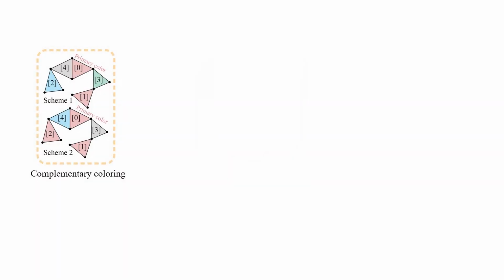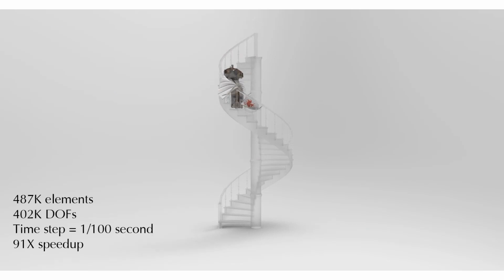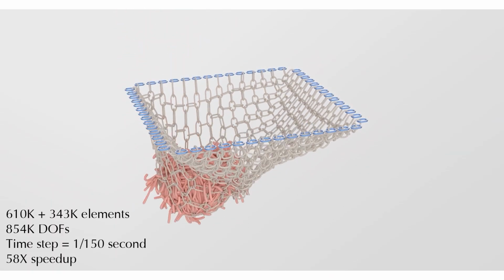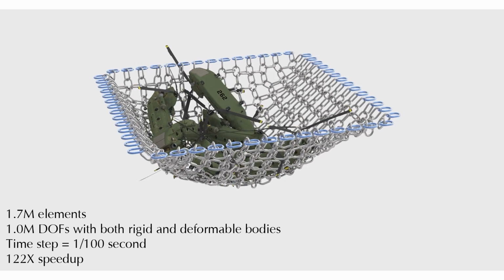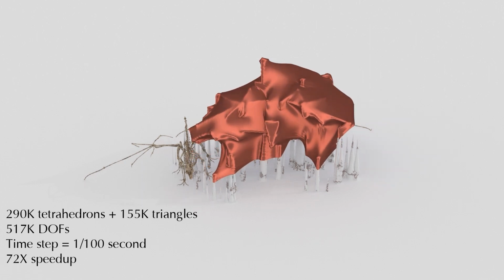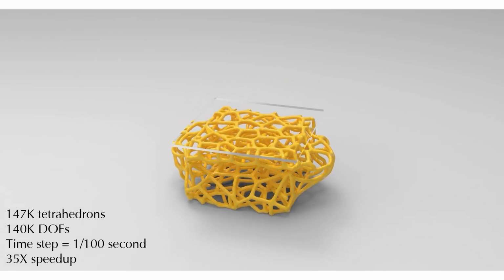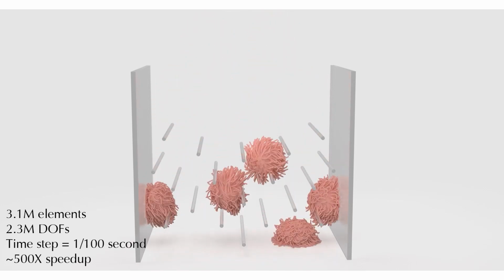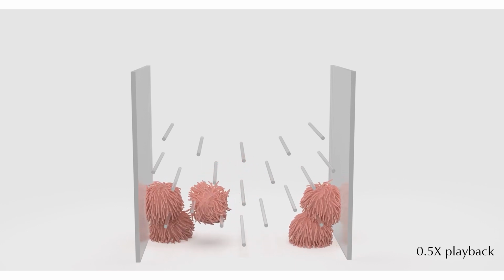Second-order Stencil Descent for Interior-point Hyperelasticity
Lei Lan, Minchen Li, Chenfanfu Jiang, Huamin Wang, Yin Yang
ACM Transactions on Graphics (SIGGRAPH), 2023
In this paper, we present a GPU algorithm for finite element hyperelastic simulation. We show that the interior-point method, known to be effective for robust collision resolution, can be coupled with non-Newton procedures and be massively sped up on the GPU. Newton's method has been widely chosen for the interior-point family, which fully solves a linear system at each step. After that, the active set associated with collision/contact constraints is updated. Mimicking this routine using a non-Newton optimization (like gradient descent or ADMM) unfortunately does not deliver expected accelerations. This is because the barrier functions employed in an interior-point method need to be updated at every iteration to strictly confine the search to the feasible region. The associated cost (e.g., per-iteration CCD) quickly overweights the benefit brought by the GPU, and a new parallelism modality is needed. Our algorithm is inspired by the domain decomposition method and designed to move interior-point-related computations to local domains as much as possible. We minimize the size of each domain (i.e., a stencil) by restricting it to a single element, so as to fully exploit the capacity of modern GPUs. The stencil-level results are integrated into a global update using a novel hybrid sweep scheme. Our algorithm is locally second-order offering better convergence. It enables simulation acceleration of up to two orders over its CPU counterpart. We demonstrate the scalability, robustness, efficiency, and quality of our algorithm in a variety of simulation scenarios with complex and detailed collision geometries.